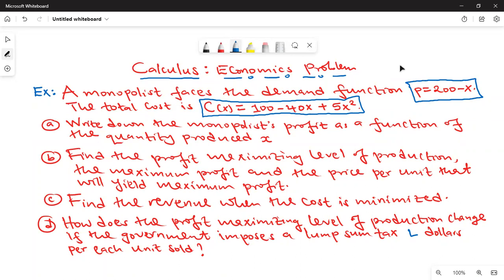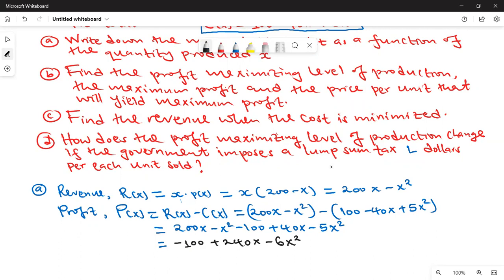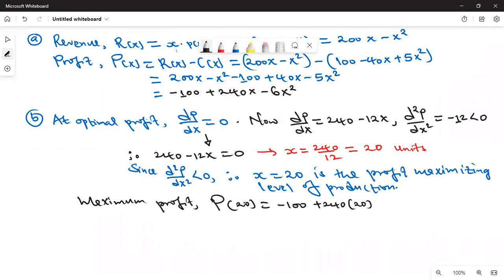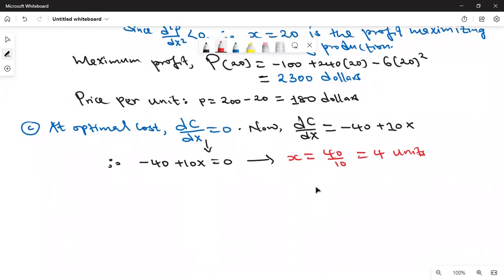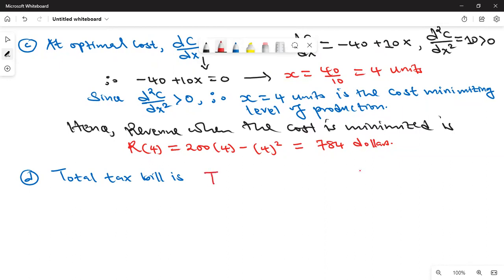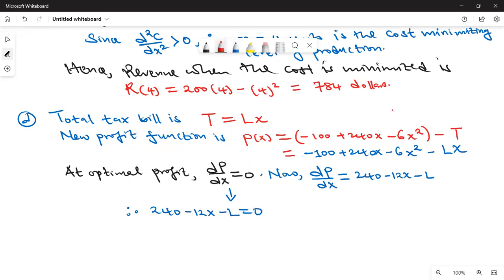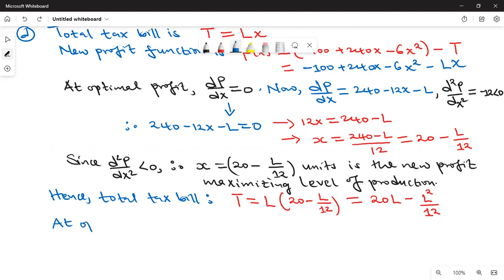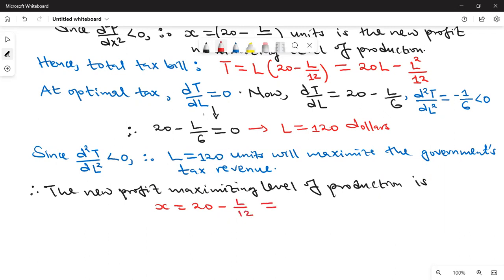Apply differential calculus in solving economic problems when the government imposes a lump sum tax